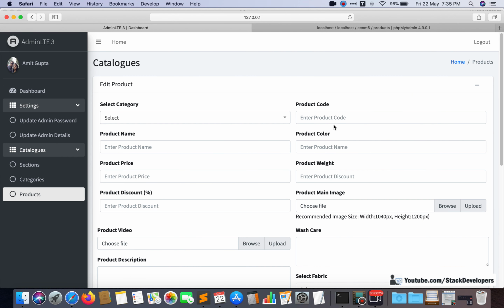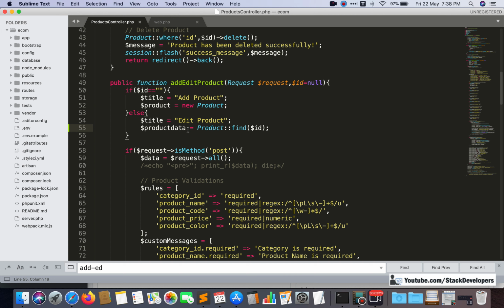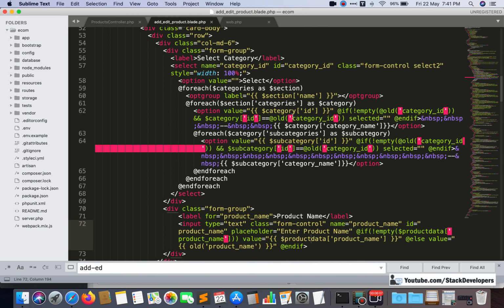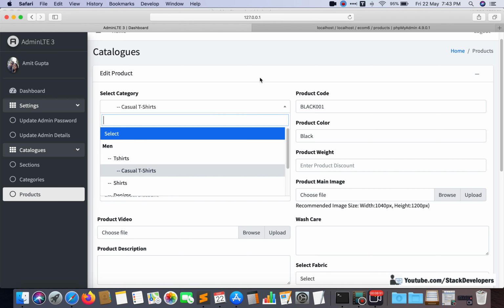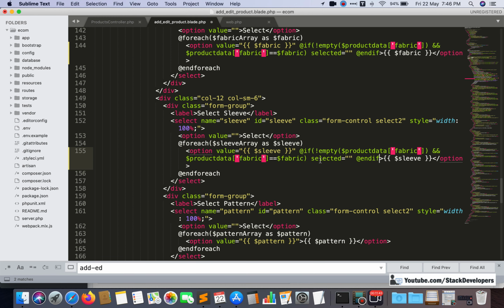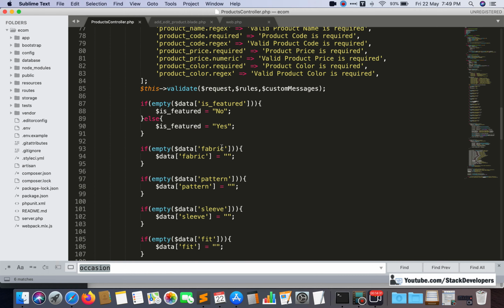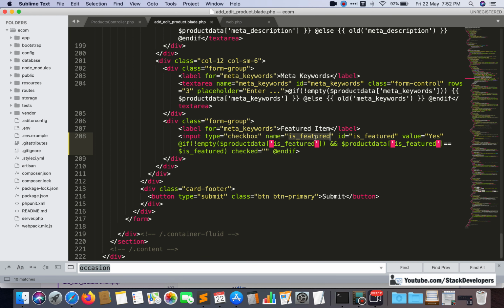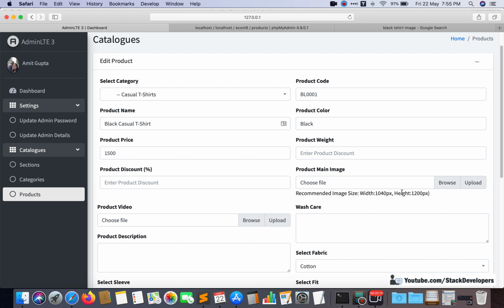#37 Make E-com in Laravel 7 | Products Module in Admin (IX) | Edit Product Details | Image | Video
In Part-37 of Advance E-com Series in Laravel 7, we will continue working on Products module. In this video, we will start working on edit functionality for the product.

1) Update addEditProduct function :-
First of all, we will update addEditProduct function to get the product details from product id and return the product details to edit product form to display there.

2) Update add_edit_product.blade.php file :-
Update "Select Category" drop down and other fields to show the existing product details that we can update.

3) Update addEditProduct function :-
Update addEditProduct function once again to write query to update the product details from the edit product form on the updation of the form.

Now we able to update product details, image and video as well.

In next video, we will show product image and video in edit product form with delete link and will work on its functionality.